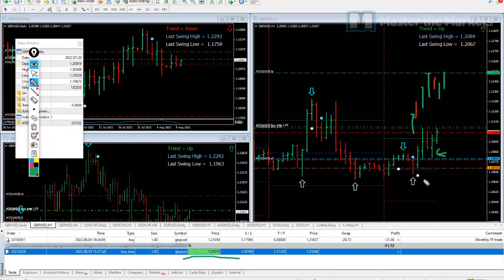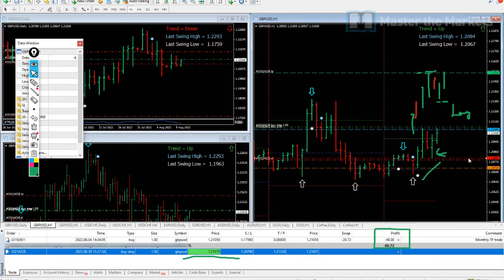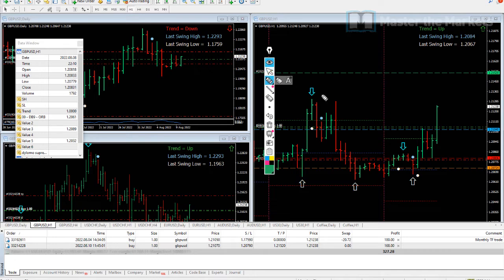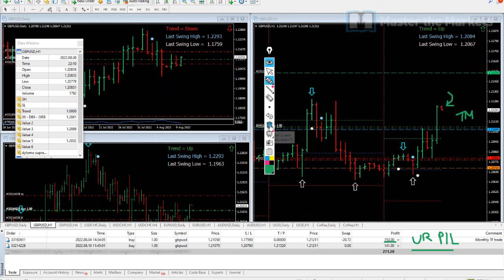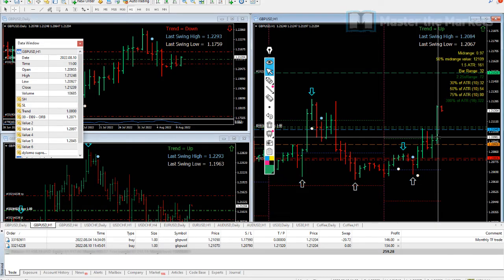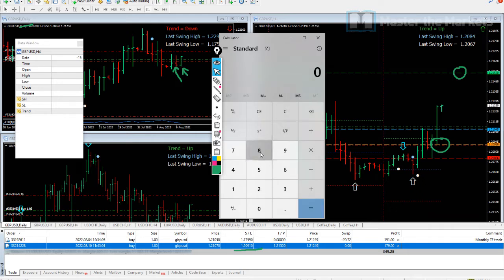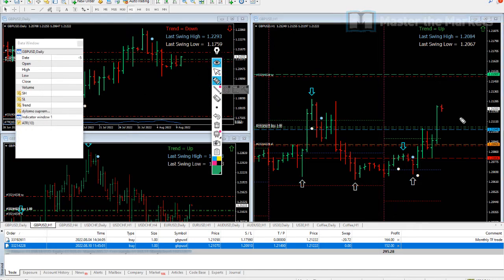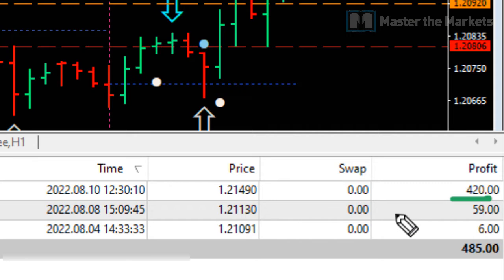Live Trading Session 182, TFC, DCB and £420 up